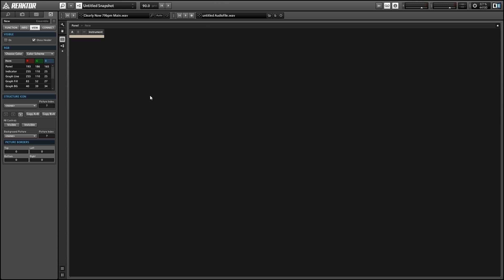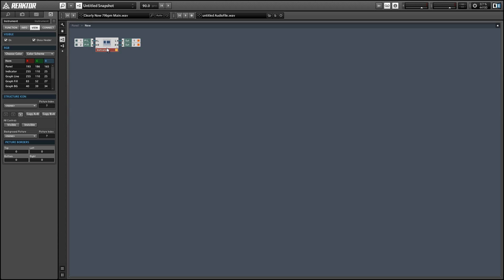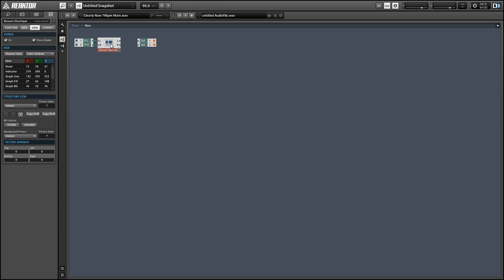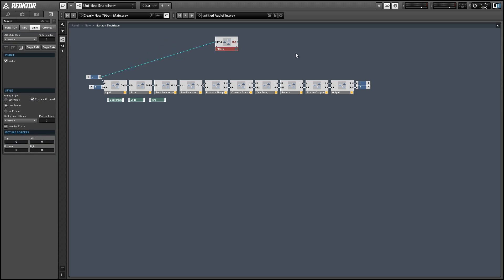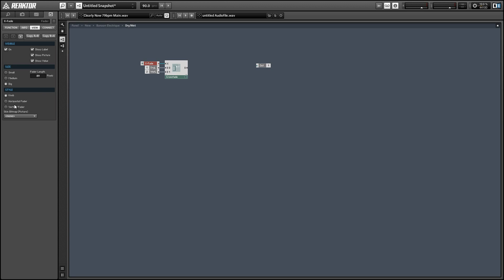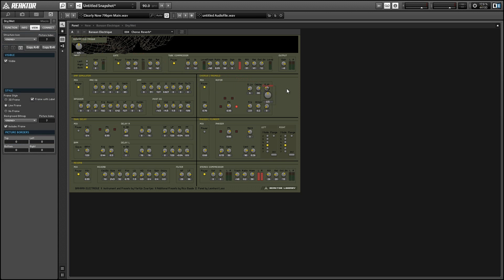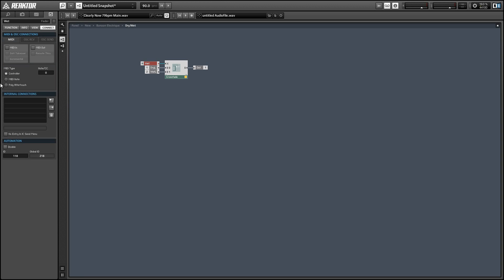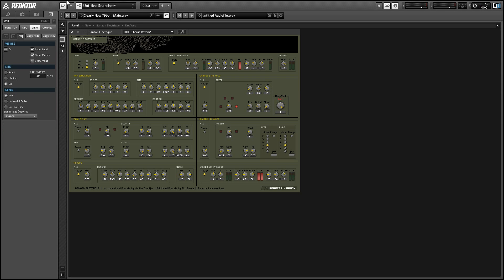Reaktor FX: Adding a Dry/Wet Knob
In response to viewer requests, in this video I show an easy way to add a Dry/Wet knob to any existing Reaktor effect. This tutorial is an extension of a previous video, which you can find here: